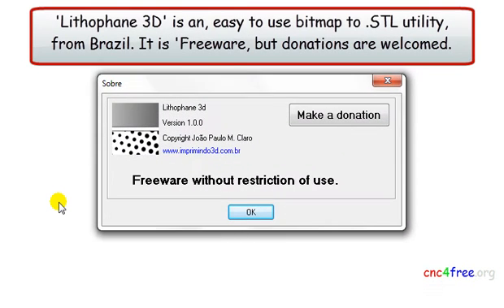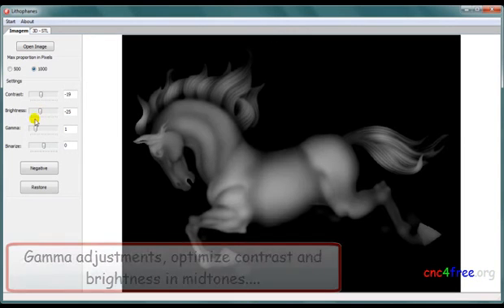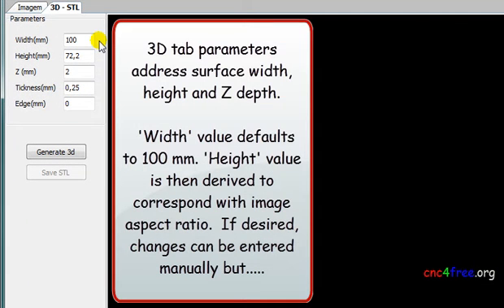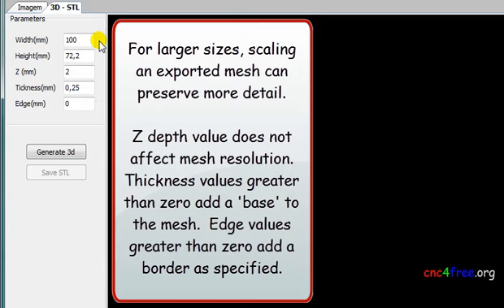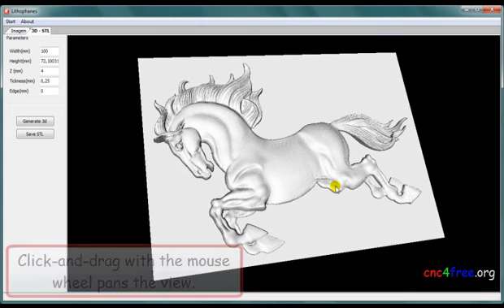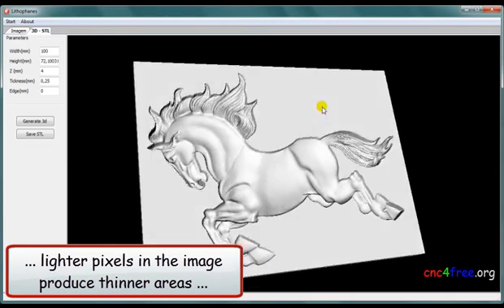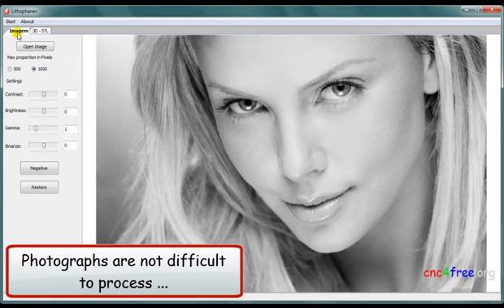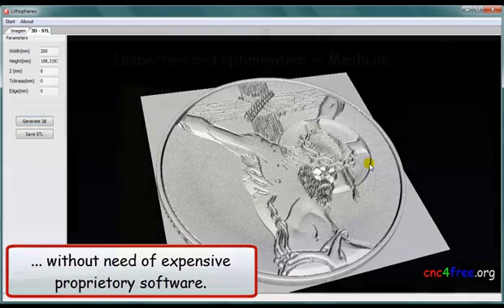Bitmap to bas-relief, Lithophane or Mould using Lithophanes 3D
Lithophanes 3D is a simple but useful FREEWARE utility that uses  bitmaps to generate 3D surfaces.  Depending on source images and parameter settings, the software can generate bas-relief, Lithophanes or Moulds.  Output meshes are 'watertight', to facilitate slicing for 3D printing applications

Lithophanes 3D is Brazillian in origin, with option for English GUI.  A language editor is provided for adaptation of the GUI into other languages.

Also available via the same author is a small vector sweeping utility to produce a 3D surface (such as a vase) by rotating a profile through 360 degrees.